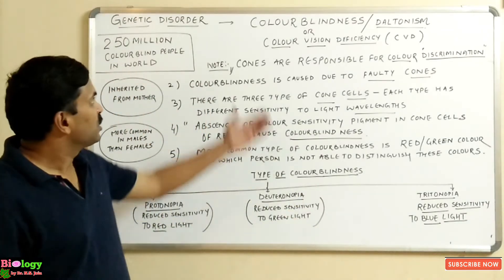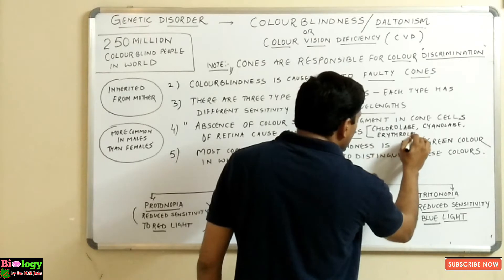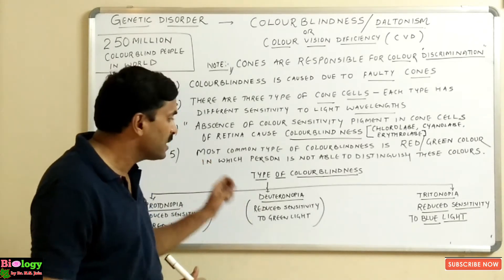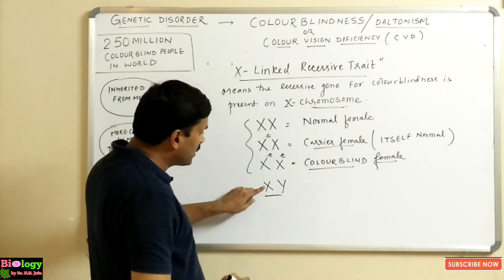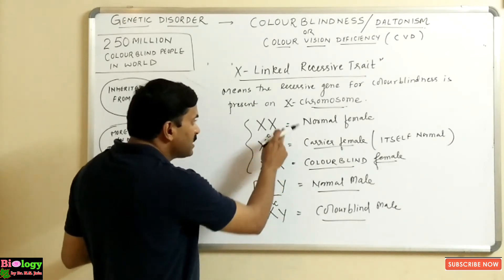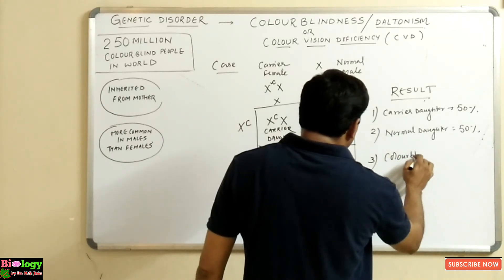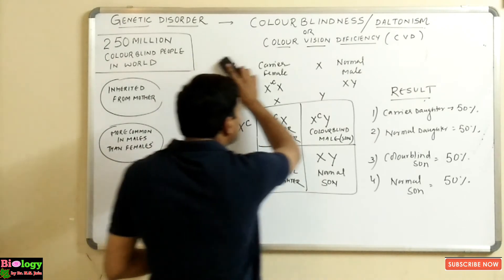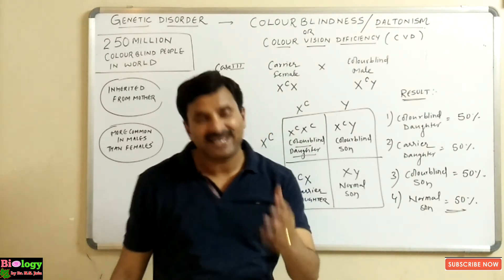Colorblindness (Genetics) | English Medium